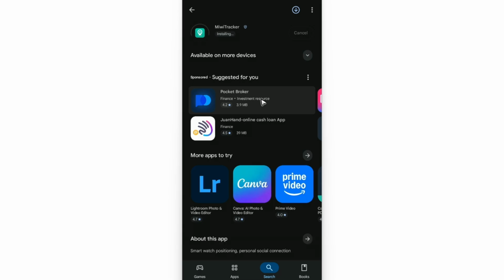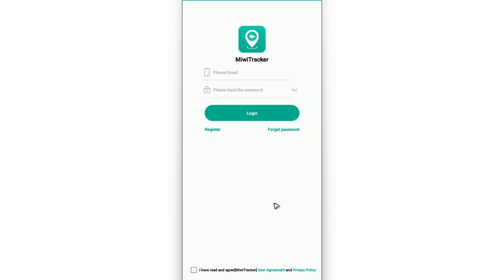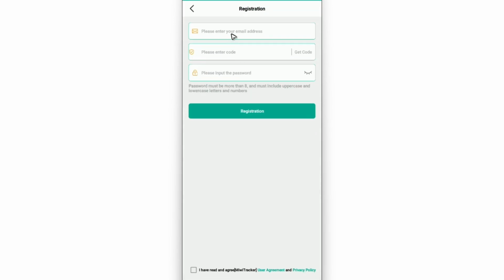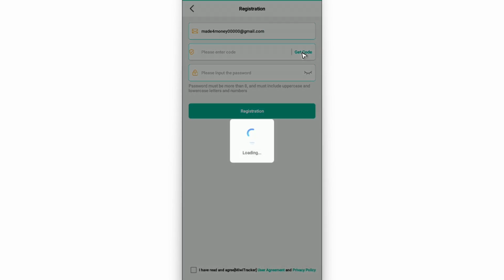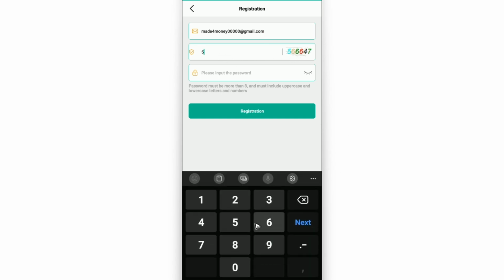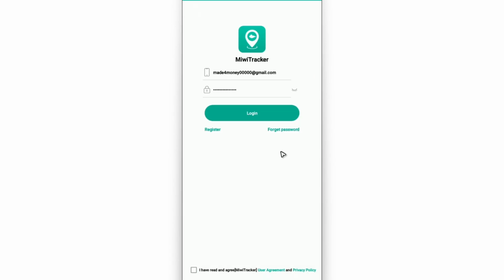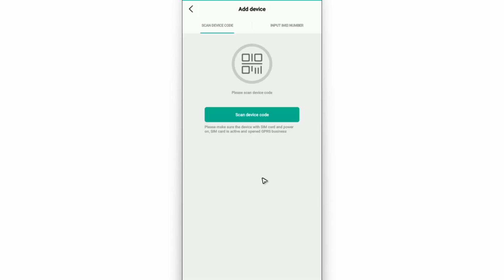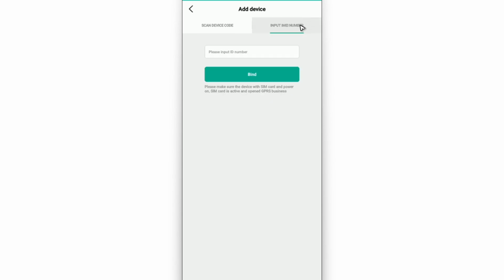How to Sign In Miwi | Miwi Tracker App Login (Quick Guide 2026)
How to Sign In Miwi | Miwi Tracker App Login

In this video, I will show you how to sign in to the Miwi app, also known as the Miwi Tracker. If you’re having trouble logging into your account or setting up the app for the first time, this step-by-step guide will walk you through the process. Whether you’re a new user or just reinstalling the app, I’ll explain how to access your account quickly and securely.

Chapters:
00:00 Introduction
00:10 How to Sign In Miwi | Miwi Tracker App Login